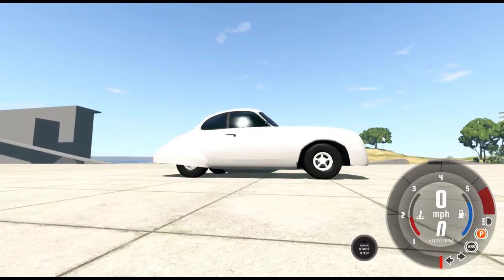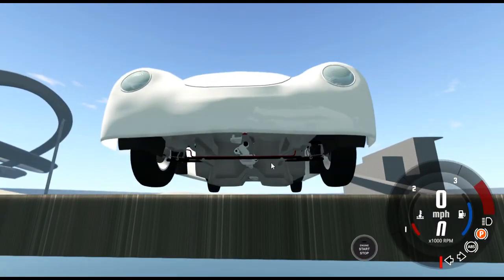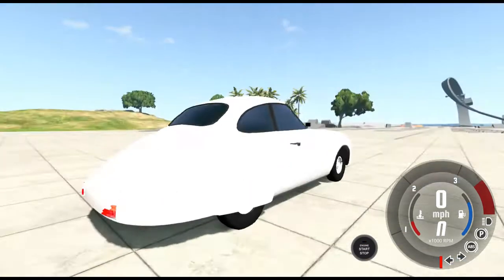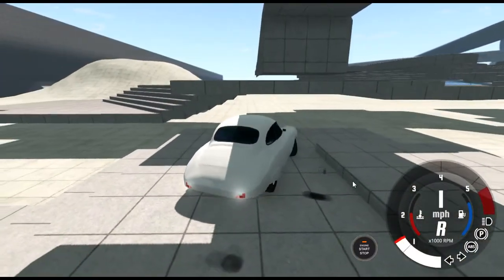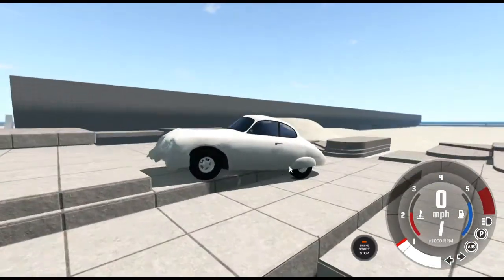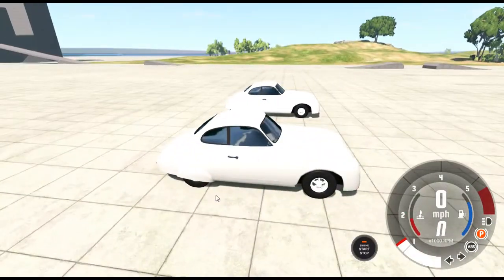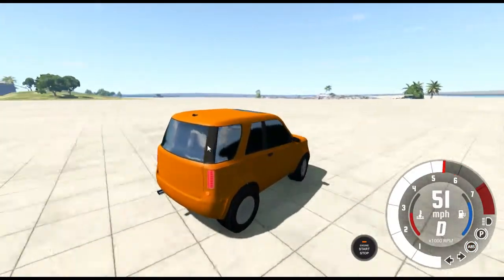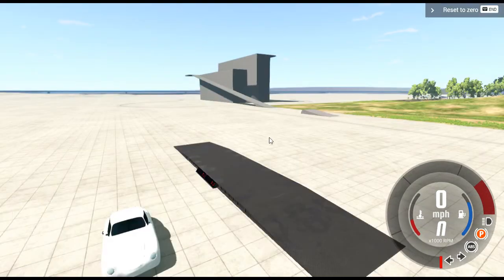Automation + BeamNG "SRM Kaziwurthi Sportizian" - Part 2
I'll be test driving my quicker version of my Russian sports car